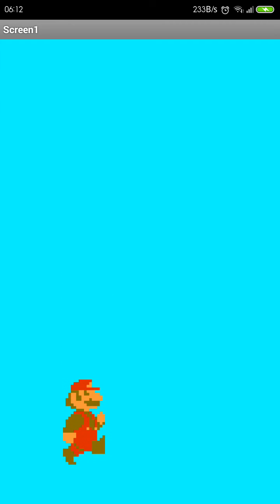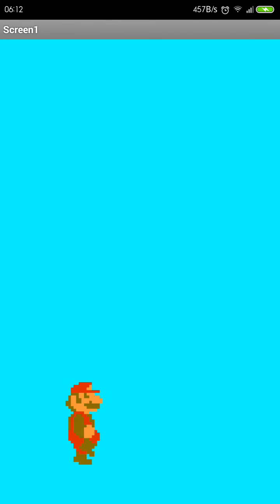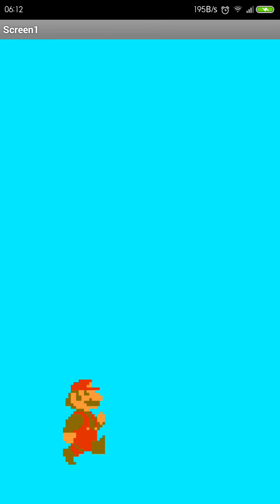Jump and Run Mario Game for App Inventor. Coming soon tutorial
Hi, I finished recording this tutorial I promised in the previous chrome Dinosaur game. I hope I finish the edition soon . It was quite long. Well the idea of this is to have a jumping character and the new thing compared to my previous Dinosaur version it is that we have a variable jump, depending on how much you keep pressing the screen. I will share there my aia files with my Patrons ..well when I have one jajaja 😂 see you!